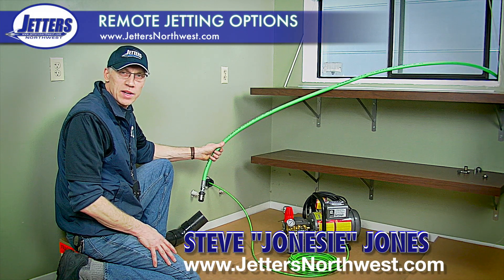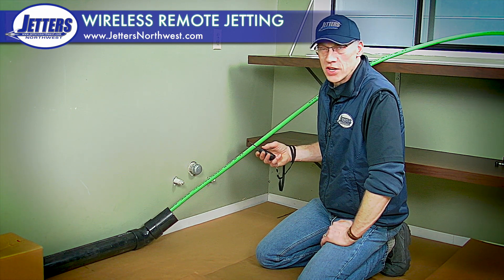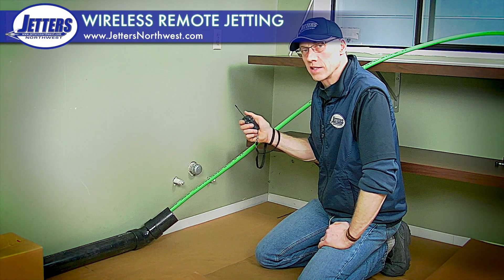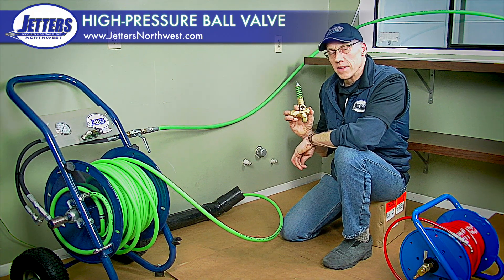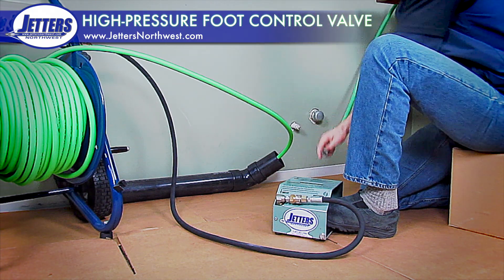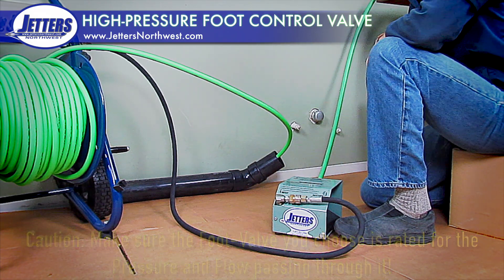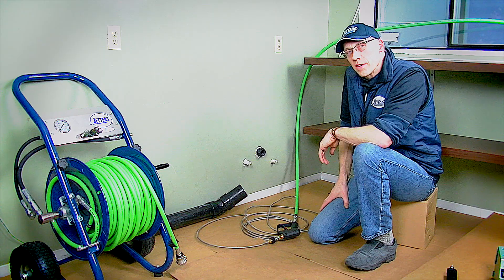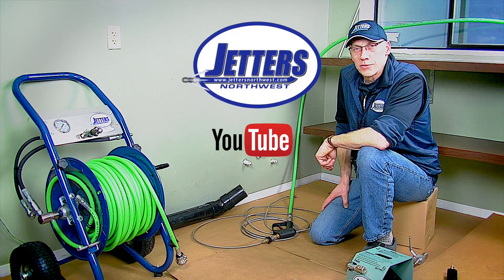4 types of REMOTE CONTROL for your HYDRO JETTER - "GET" JETTING with JONESIE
Jonesie discusses options for Remote-Control of a Hydro-Jetter throughout this video. From Wireless-Remote to High-Pressure Manually-Controlled Valves, Jetters NorthWest has what you need; watch as Steve unpacks your options!

REMOTE JETTING OPTIONS:
(1:26)  WIRELESS REMOTE CONTROL
(3:05)  HIGH-PRESSURE BALL VALVE
(5:03)  HIGH-PRESSURE FOOT-CONTROL VALVE
(6:19)  HIGH-PRESSURE HAND-TRIGGER VALVE

 "Get" Jetting! @JETTERSnorthwest